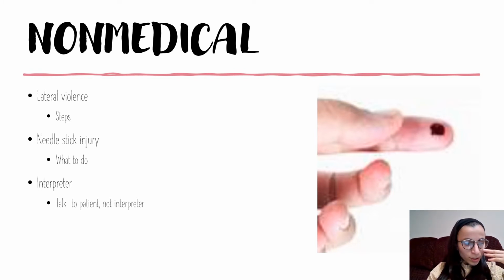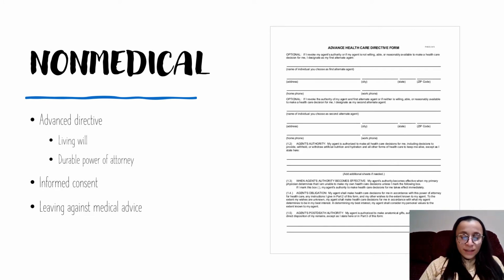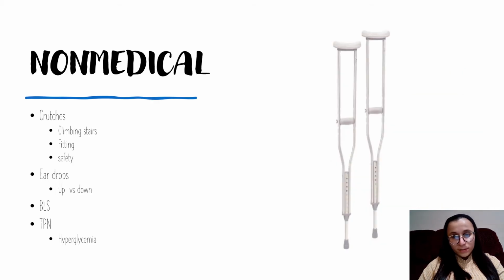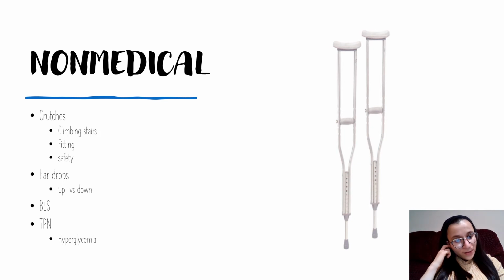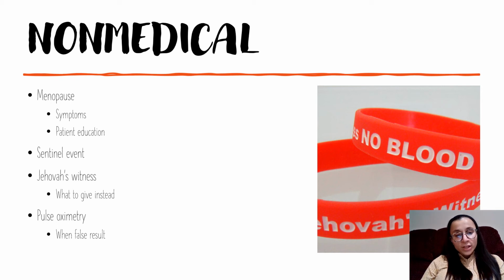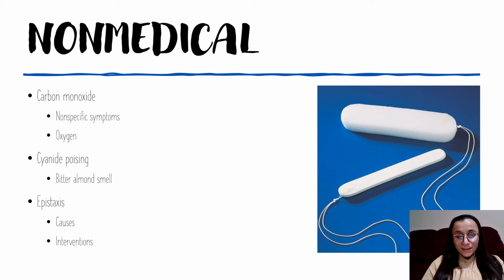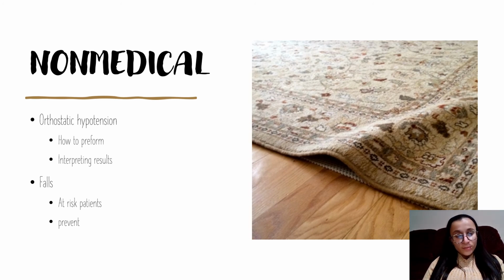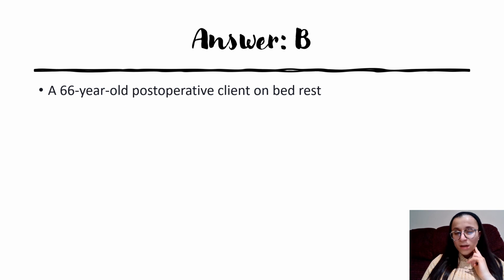Nonmedical NCLEX Review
This is the nonmedical portion of the NCLEX-RN. It contains questions, pictures, and of course-the information:)

Good Luck